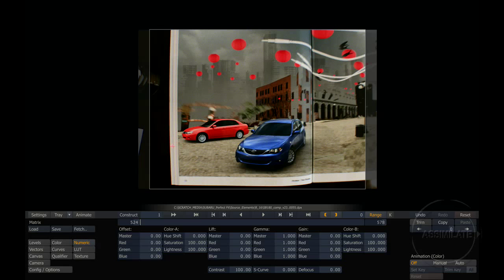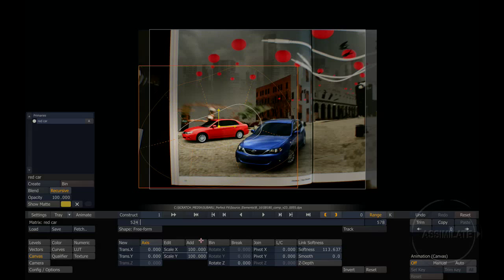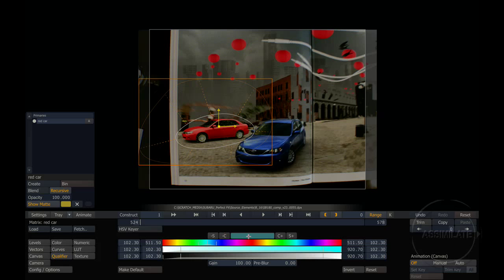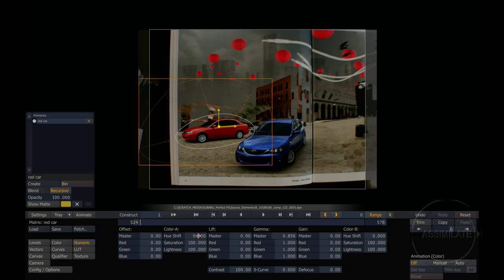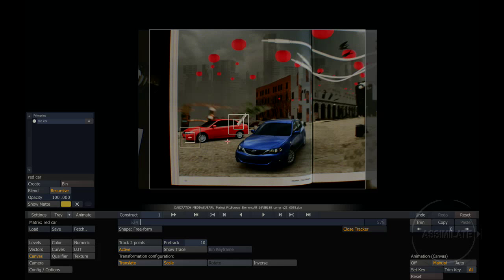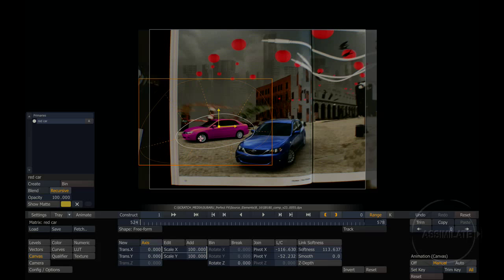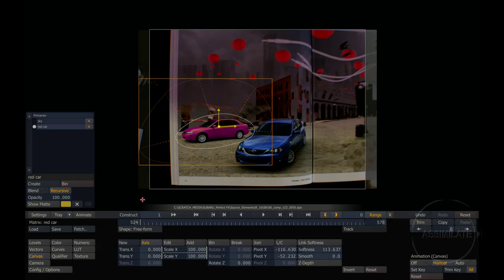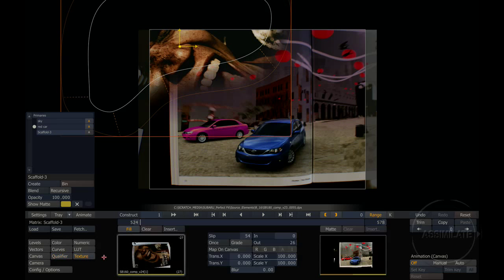SCRATCH Color Scaffolds